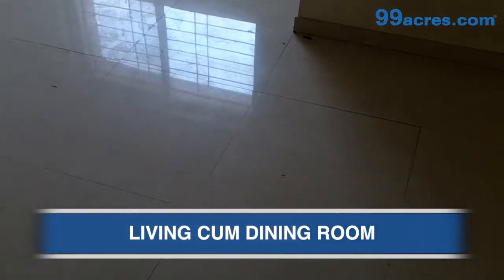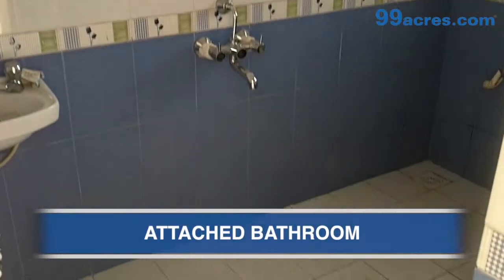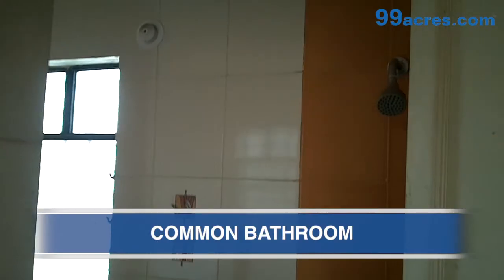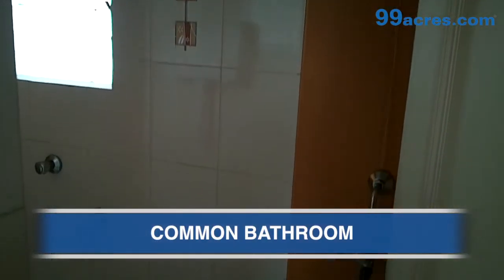2bhk residential tirupati campus S13052873